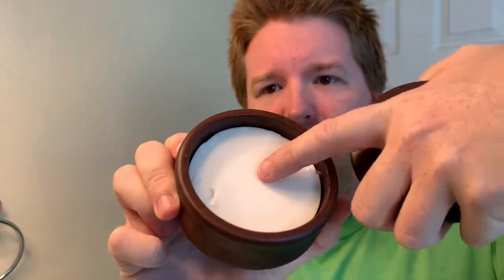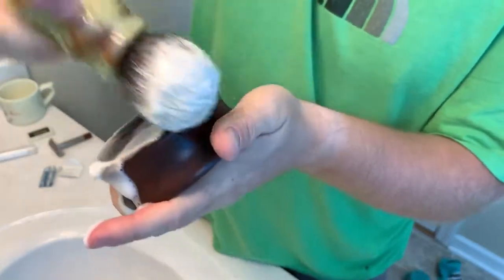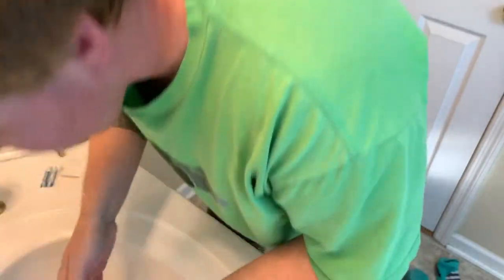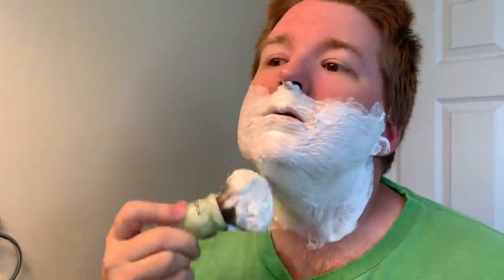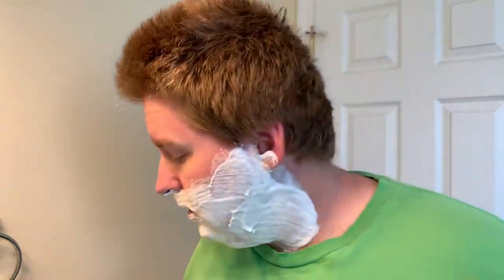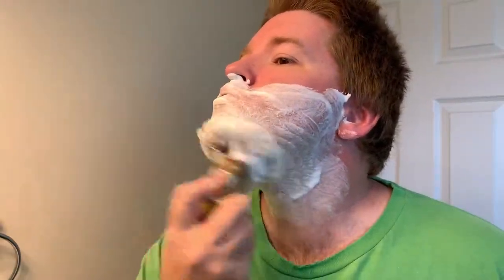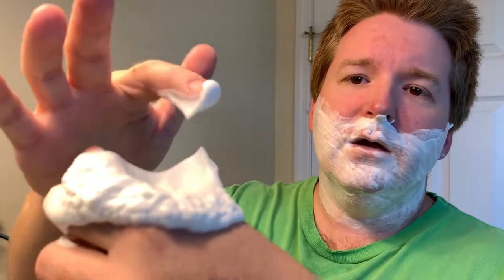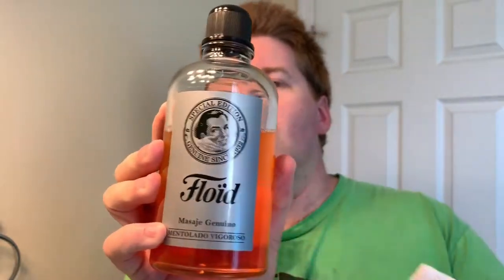Lathering Saint Charles Shave Soap For Hope 2018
In this video I lather Saint Charles Shave Soap For Hope 2018. This soap was made by SCS and sold during the 2018 annual fundraiser on Bagerandblade.com
Easy to lather and shaves great! The scent is somewhat powdery to me but that's not a bad thing in my book.